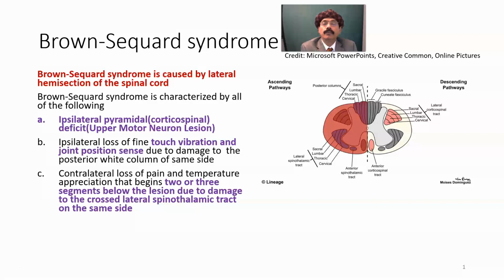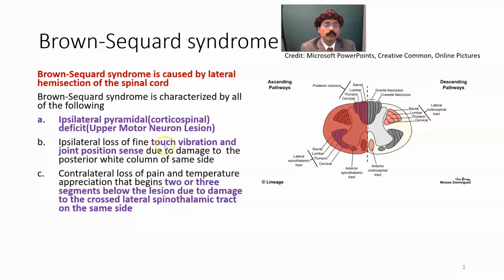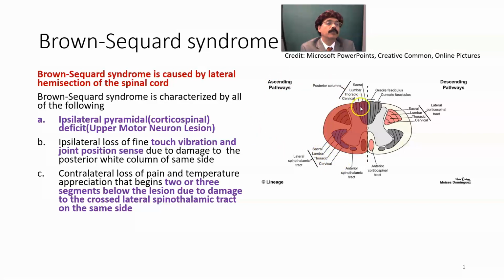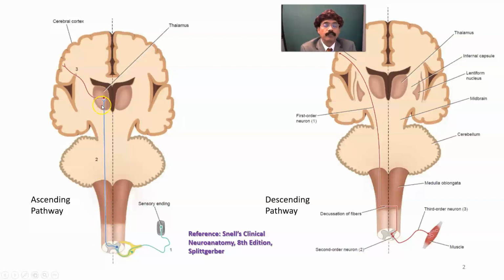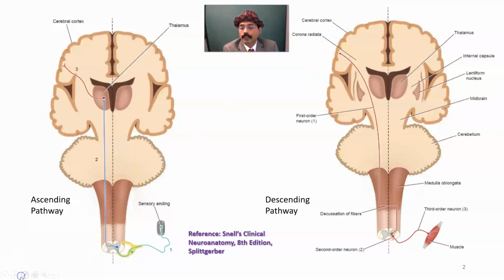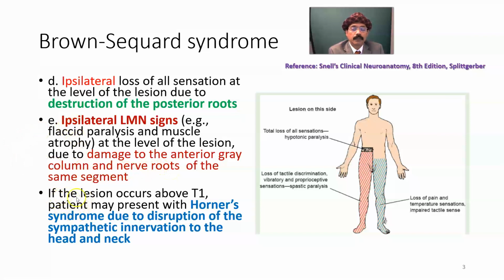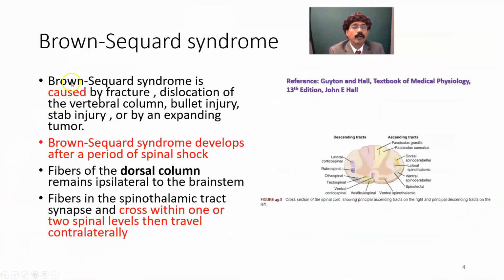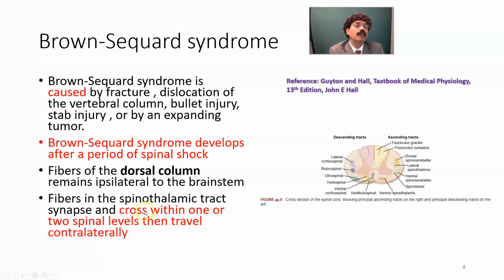Brown-Sequard Syndrome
Lateral Hemisection of Spinal Cord
Ipsilateral Losses
Contralateral Losses